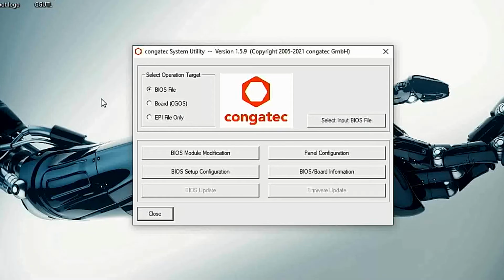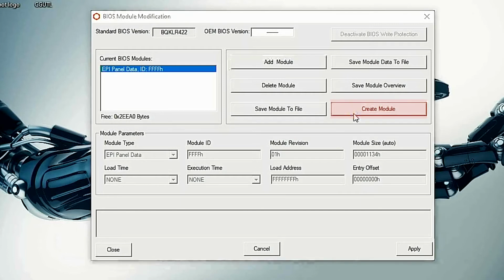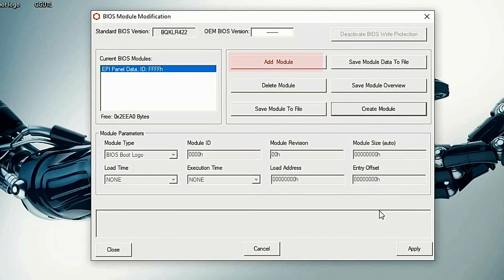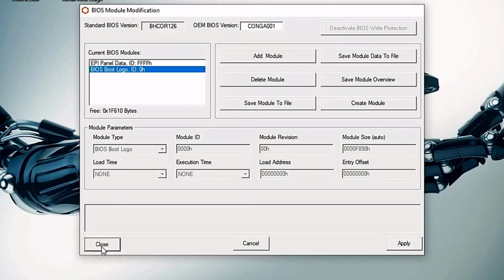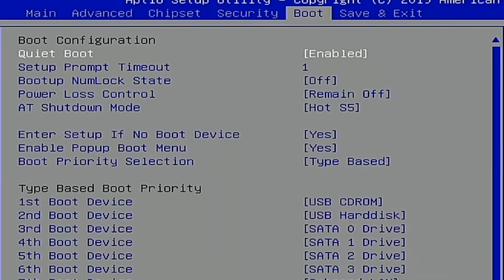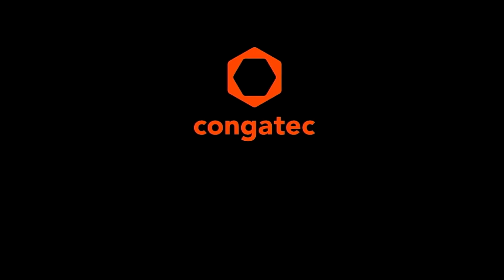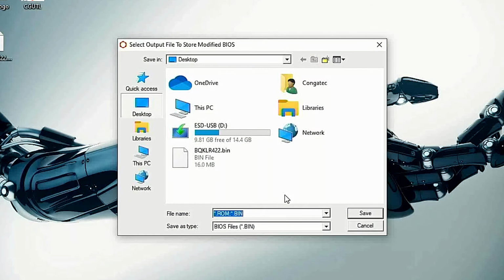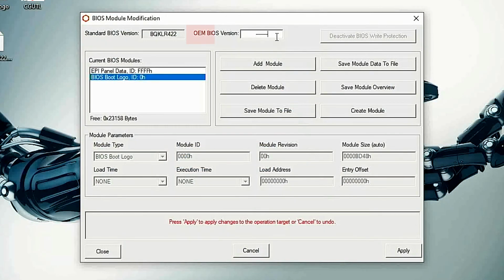How to create and insert an OEM boot logo into the congatec embedded BIOS using CGUTIL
This video will demonstrate an example of how to create and insert an OEM boot logo into the congatec embedded BIOS using the congatec system utility tool CGUTIL. congatec´s embedded BIOS supports JPEG, GIF and BMP images for OEM boot logos.